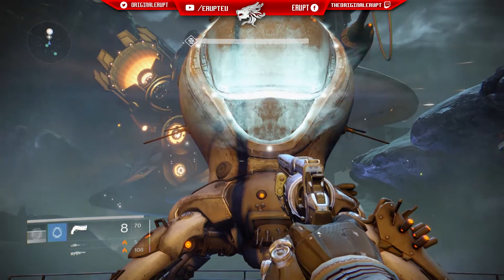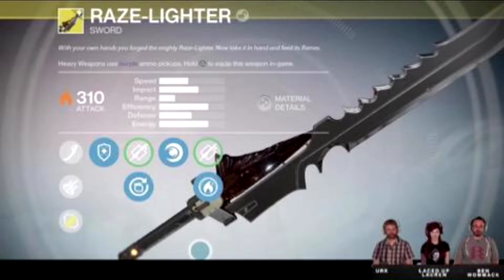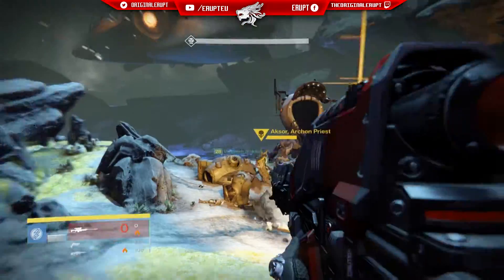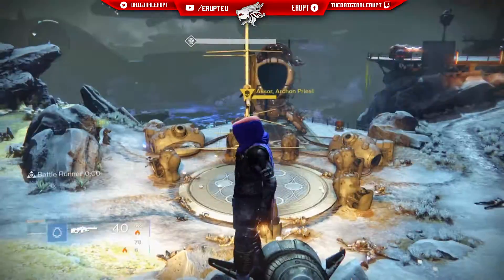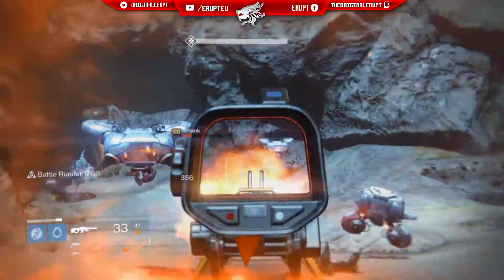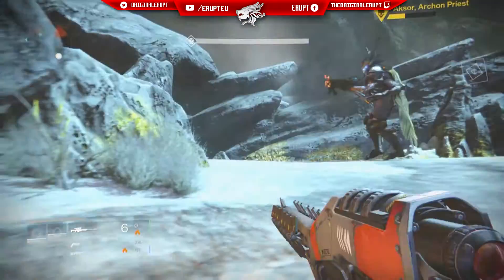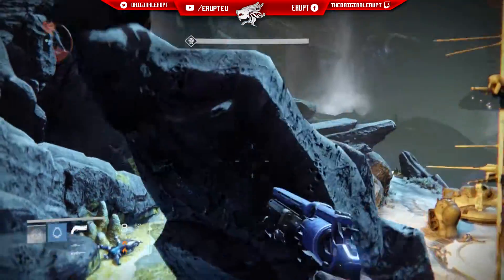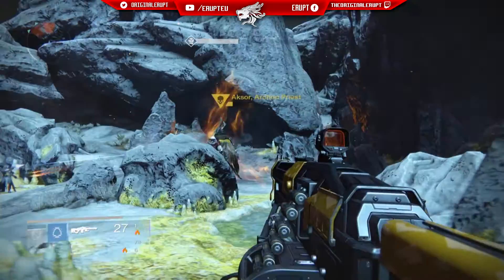NEW Heavy Exotic Sword Raze Lighter in Destiny The Taken King ! (Destiny gameplay)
Take an in depth look at the exotic heavy sword Raze - Lighter ! This will be an aquirable weapon in a quest in Destiny 's The Taken King expansion !